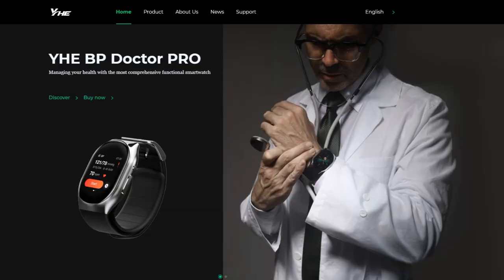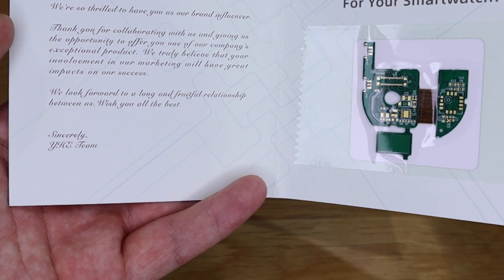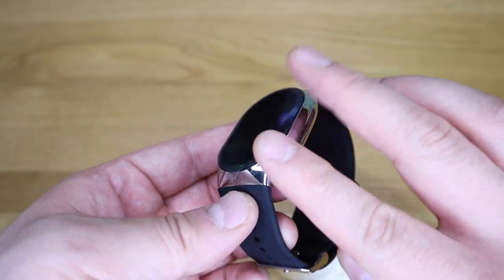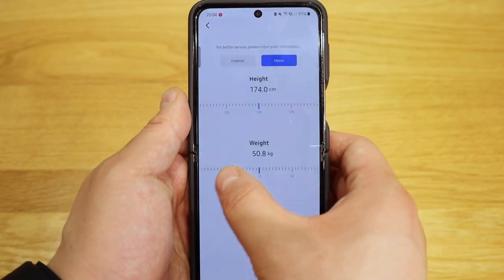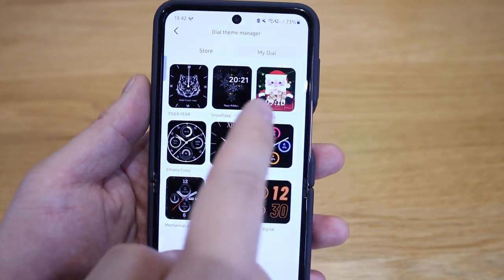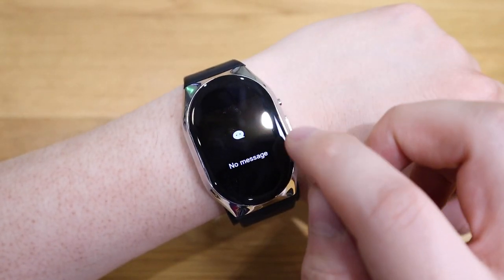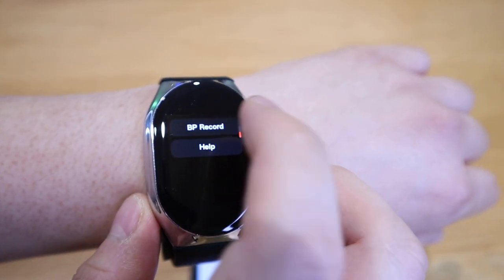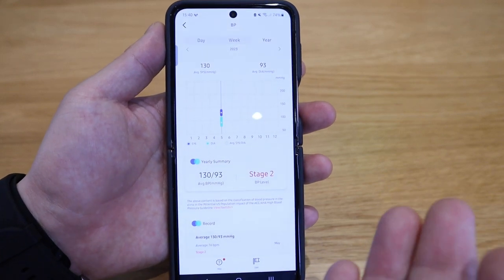Smartwatch For Blood Pressure - YHE BP Doctor Pro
Link for YHE BP Doctor Smartwatch - Blood Pressure Smart Watch
(You can get an extra watchband by using this exclusive link)